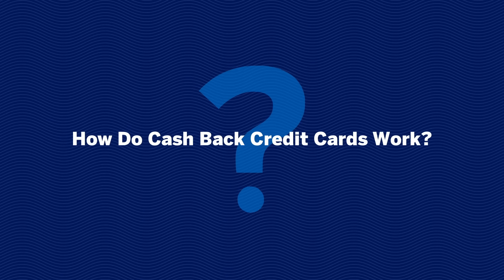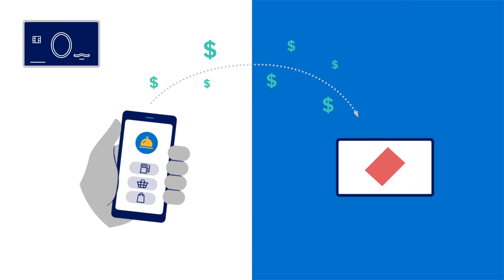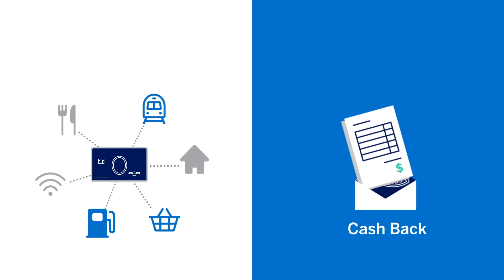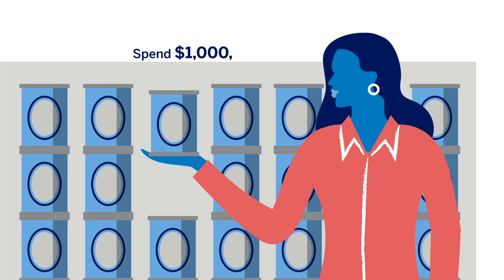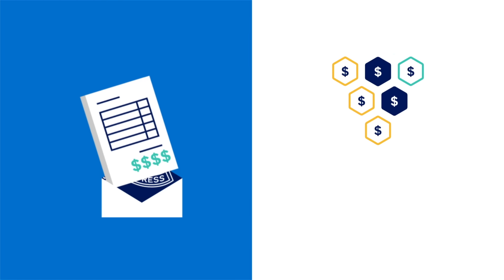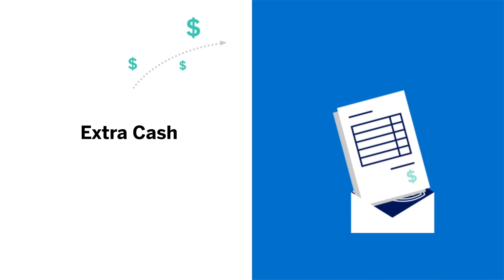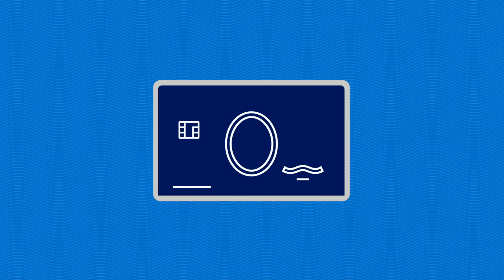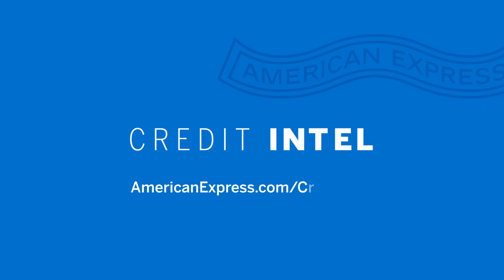How Do Cash Back Credit Cards Work? | Credit Intel by American Express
• Can you get cash back from a credit card? You bet! Cash back credit cards let you earn a little money by spending money.
• There are many types of cash back credit cards to choose from.
• Unlike rewards points, cash back is like a tiny refund or rebate in which you receive a small percent of cash back for every eligible purchase you make.

About: American Express is a global service company, providing customers with exceptional access to charge and credit cards, insights and experiences that enrich lives and build business success. Get up close to the passionate lives of rising artists, a new wave of entrepreneurs, and everyday people. Join us for everyday inspiration on the official American Express YouTube channel.